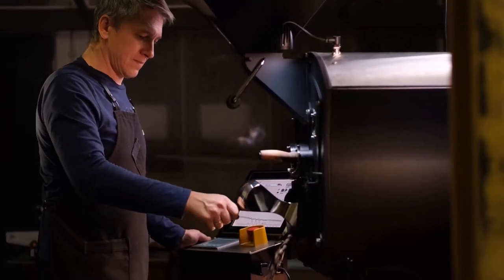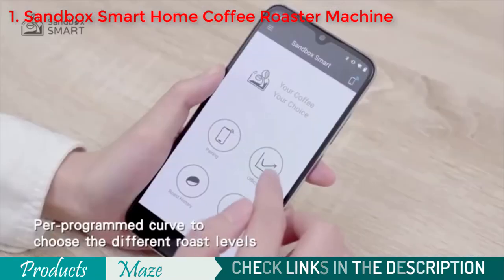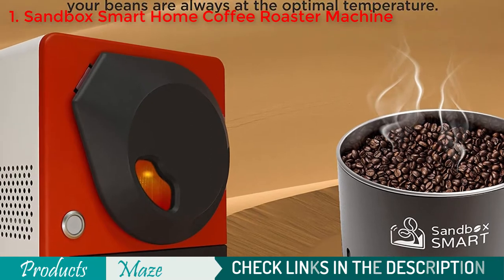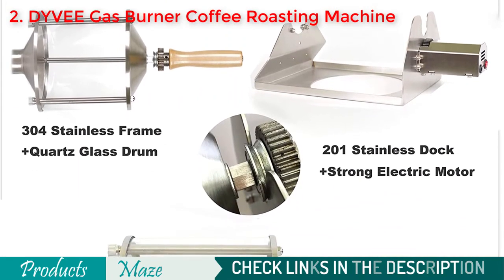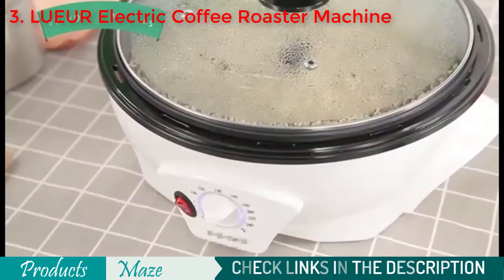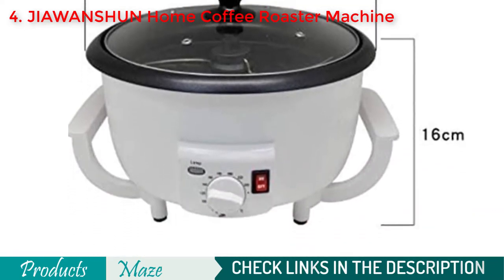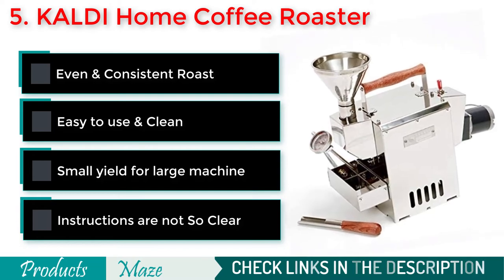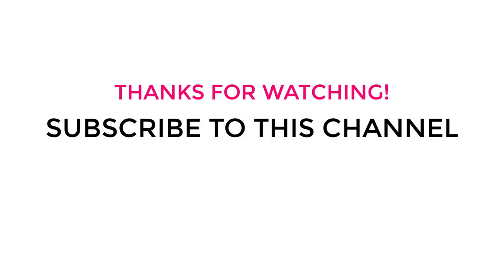Top 5 Best Home Coffee Roaster Reviewed in 2024 [Buyer's Guide]